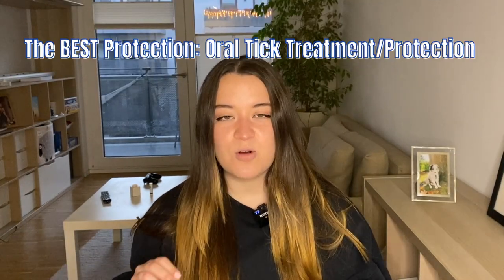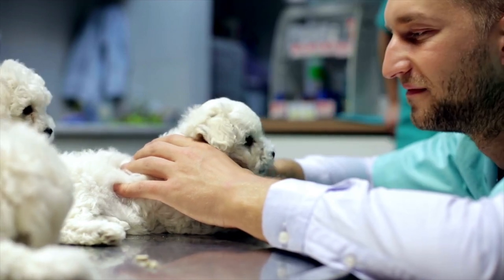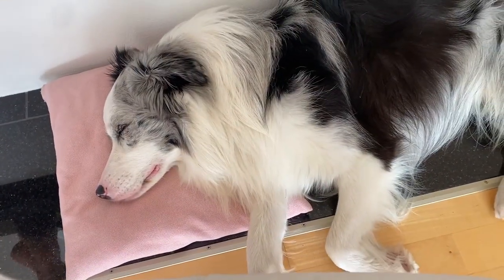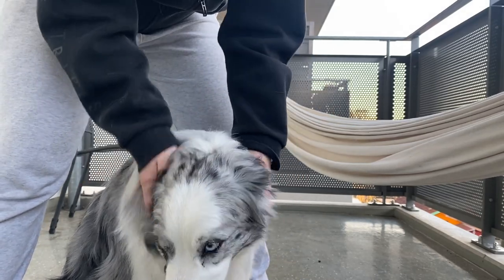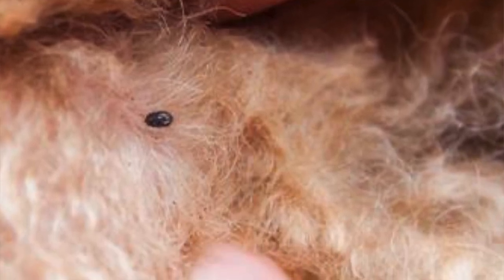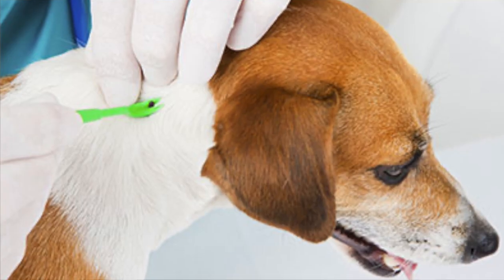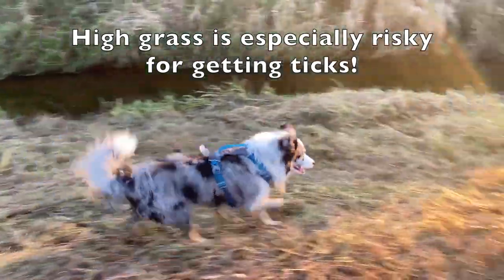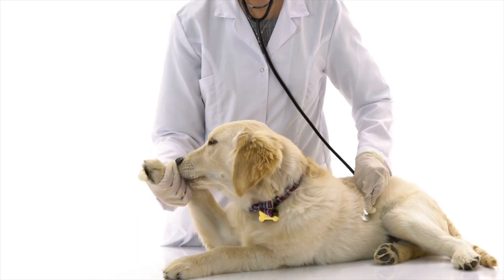How to PREVENT and REMOVE Ticks in Dogs! (Quick, Easy Way)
Ticks carry SCARY diseases for dogs, so it's super important to prevent and remove them as best as we can!

With warm weather already here for some of us and quickly approaching for others, we have the annual issue of ticks in our dogs. Ticks are no joke for dogs, just like it’s no joke for us humans, so we really have to do everything we can to not only find and remove ticks that do get on our dogs, but also to protect our dogs from them in the first place! Let’s get into how to find, remove, and protect against ticks in our dogs.

Let’s start with protecting against ticks in our dogs. My absolute favorite protection is the oral tick protection, which is a little tablet the dog eats once a month — our vet explained that how it works is that the moment a tick latches onto a dog who has eaten the tablet, it immediately dies because of the medicine working in the dog’s bloodstream (please correct me if I’m not explaining that well, vets!). This is my favorite because of how effective it is — whenever Mochi has a tick on him after a forest walk, we’ll find it dead on the floor next to him within like 20 minutes after the walk.

Another protection we use is the Frontline Plus spot on treatment which is also once every 30 days, and it’s just a liquid you put on the back of your dog’s neck, then it supposedly spreads around the entire body on the skin, and it kills ticks and fleas that come onto your dog. I don’t think the spot on is as amazing as the oral tick medicine, but if you walk your dog in rural or suburban areas a lot like we do, I really like using both the oral and Frontline for double protection.

Now, let’s move onto how to find and remove ticks. In the warmer months, usually between like March and October, it’s super important to check your dog every single day for ticks, especially if your dog has thick fur like Mochi here. But, the good news is that it doesn’t take much effort to check.